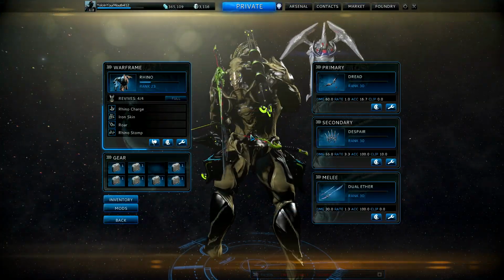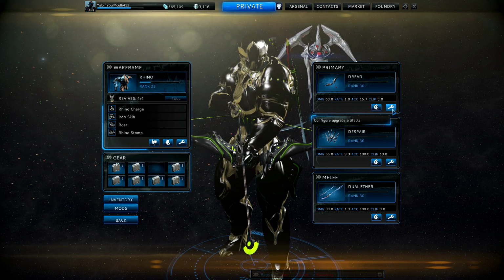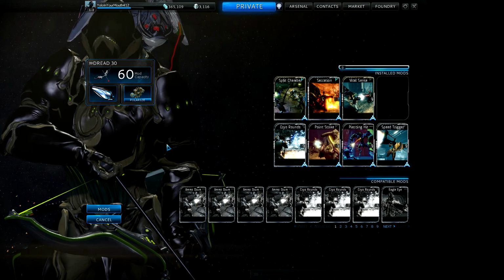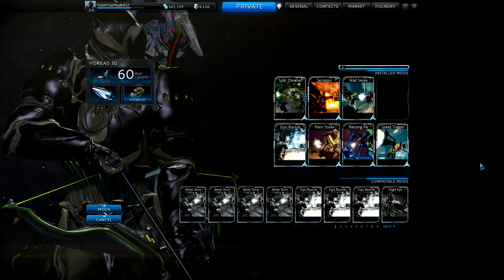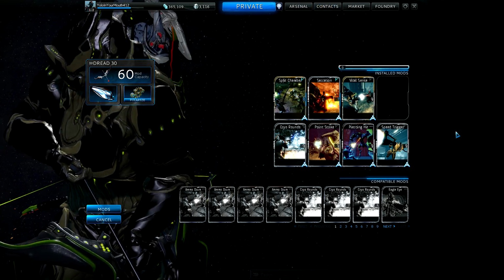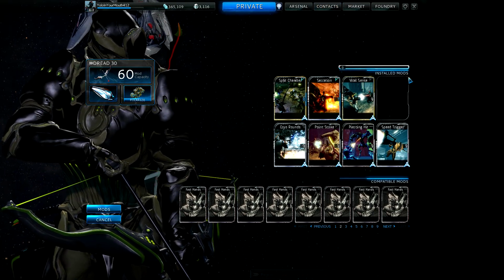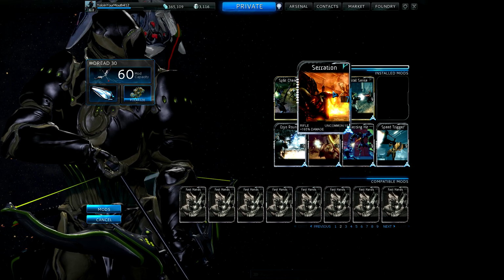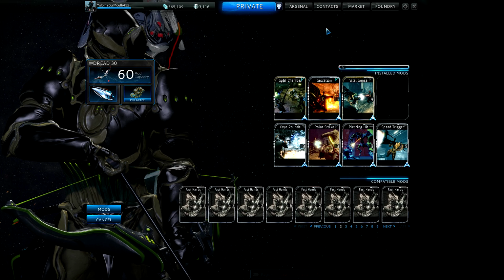Warframe ♠ 8.3 - Dread Crit Build Breakdown - Max Damage Tutorial with gameplay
WANT TO COME PLAY WITH ME? Click this link for warframe and sign up to play this free to play game Once your gaming add me to your friends list yoloinyourmouth412 Help me keep my channel going strong by signing up through me.

Want to get your own set of links to use to make extra ad revenue on gameplay video's? ( It's free and easy to do)

any.TV is a new kind of YouTube Network that pays recommendation revenue, a new revenue stream, in addition to YouTube ad revenue, open to all YouTubers in all Networks. Games range anywhere from .40 to 1.00$ for every sign up!!

And you don't need to unpartner from your current Network to use any.TV! Why? Because we don't partner YouTube channels.